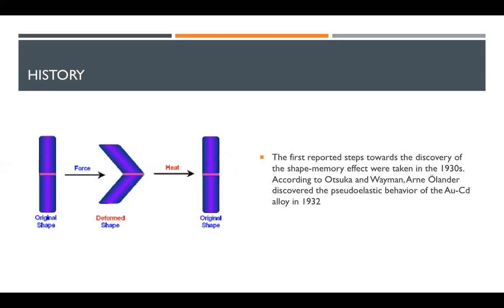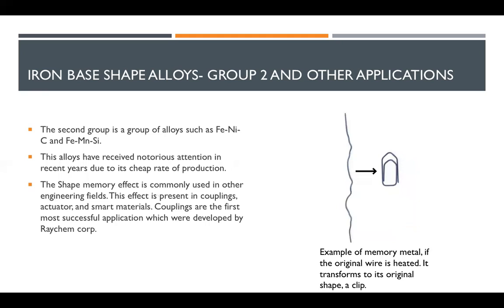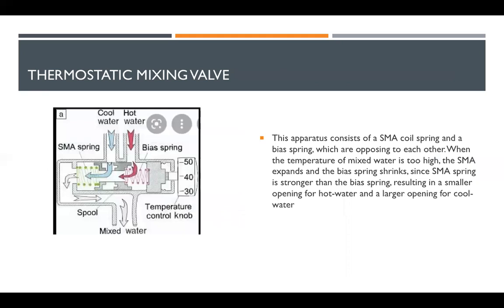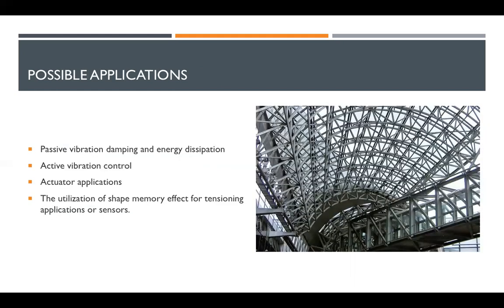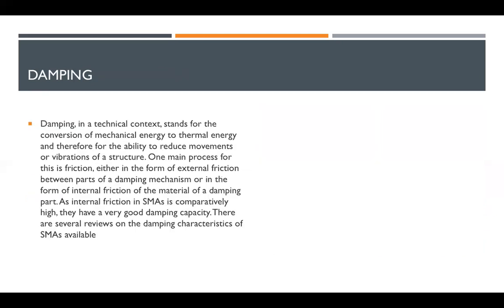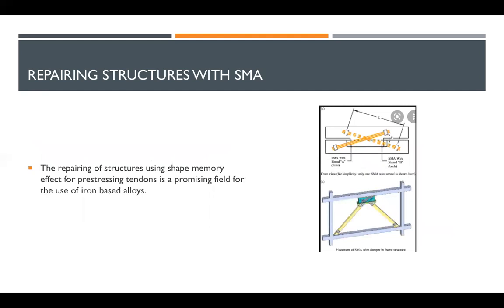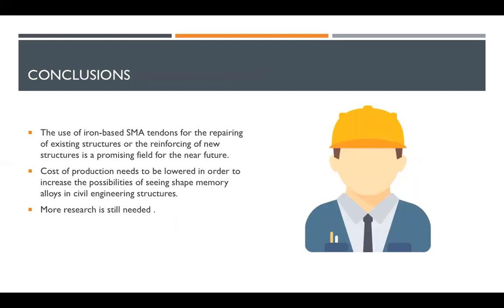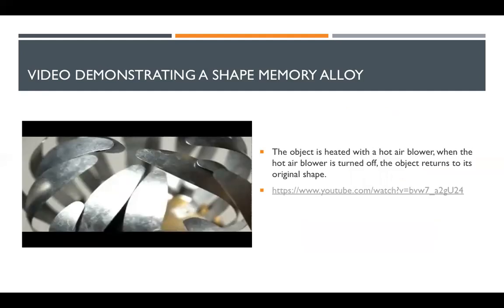Shape memory alloys